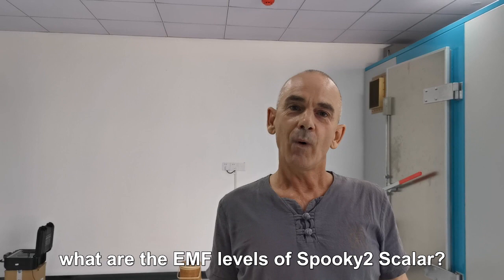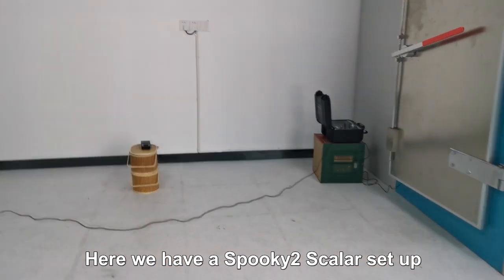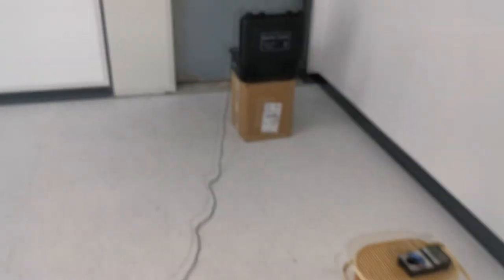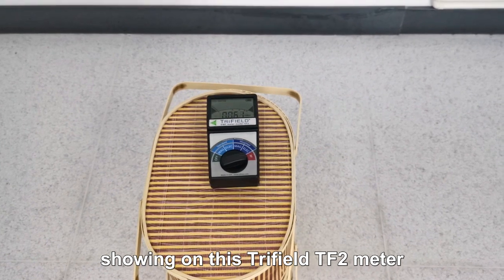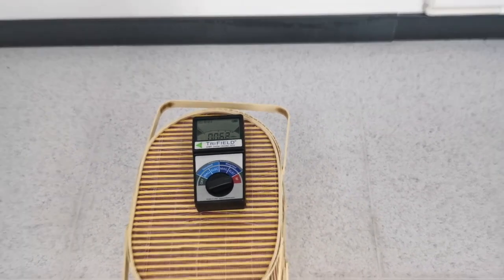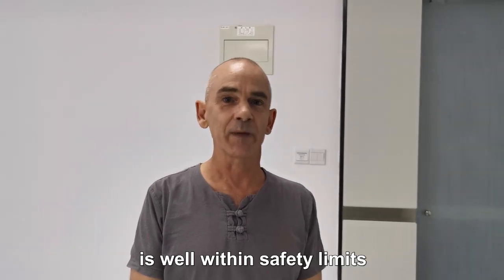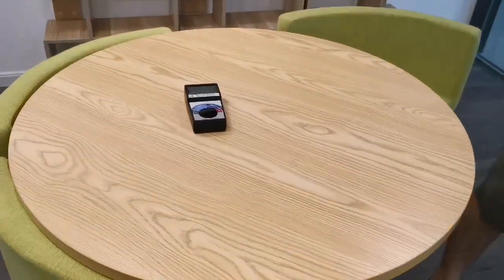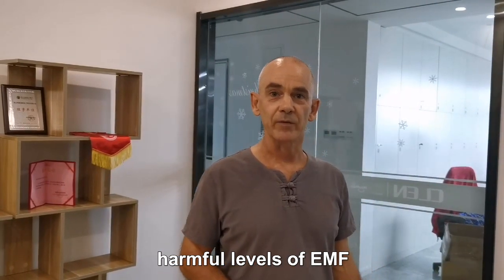What is the Real EMF Level Spooky2 Scalar Emits?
People have asked me what are the EMF levels of Spooky2 Scalar, so I decided to set up a test rig and show you. Here we have a Spooky2 Scalar set up. It is tuned for scalar production. It’s currently running at 5.5MHz, and it is connected through the link cable to the Receiver, and the Receiver light you can see here is glowing. The level of EMF showing on this Trifield TF2 meter is less than 0.06 of a milliwatt per square meter. The safety standard for EMF production is 1 mW per square meter. So Spooky2 Scalar is well within safety limits.

Compared to the reading we got before with the readings from a normal typical office environment. So that proves Spooky2 Scalar doesn’t produce harmful levels of EMF.